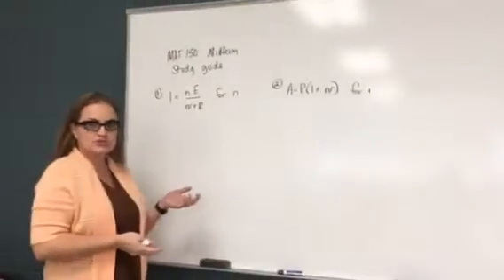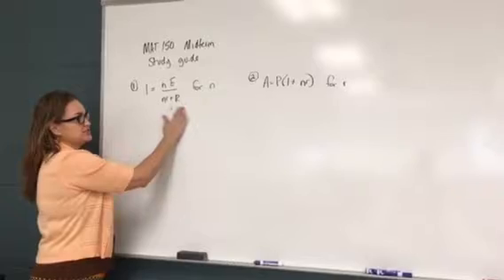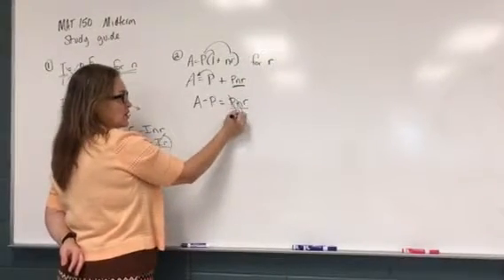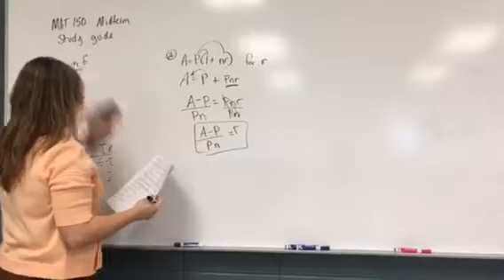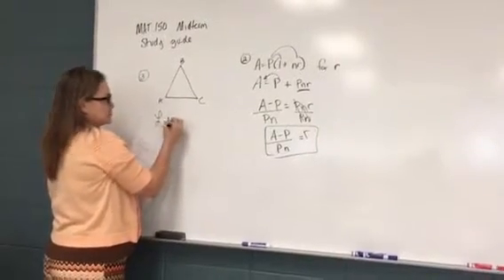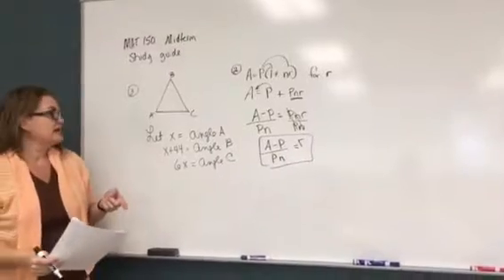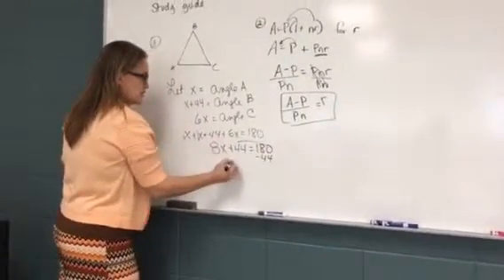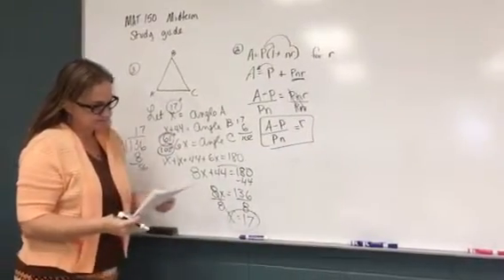Midterm study guide 1-4